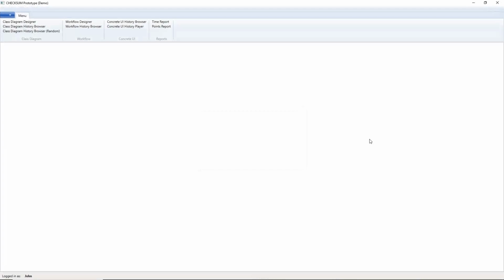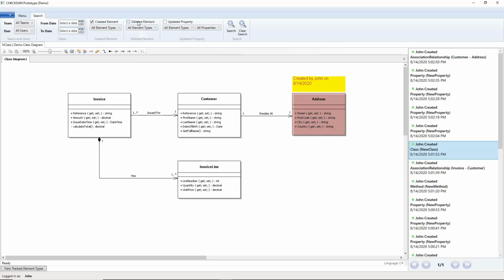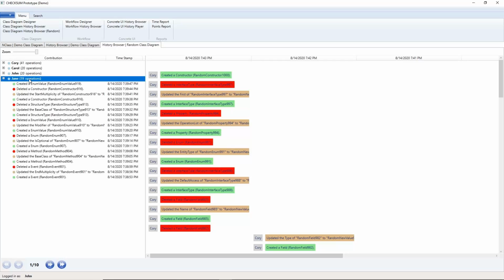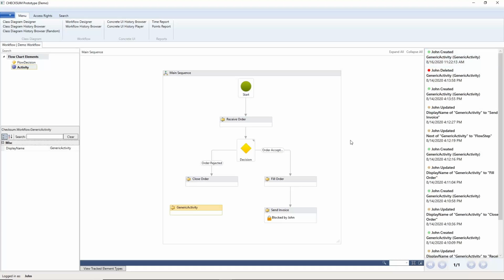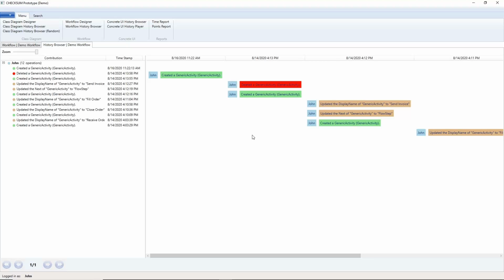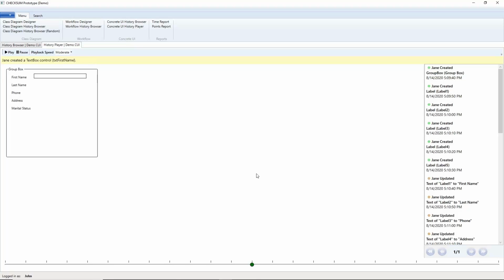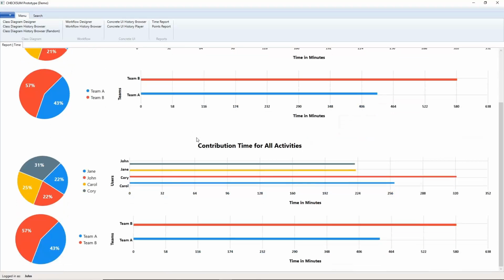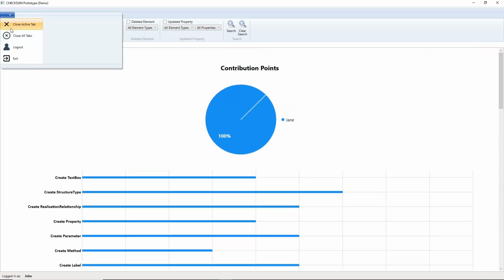CHECKSUM: tracking changes and measuring contributions in cooperative systems modeling